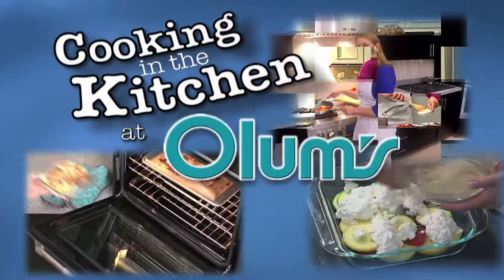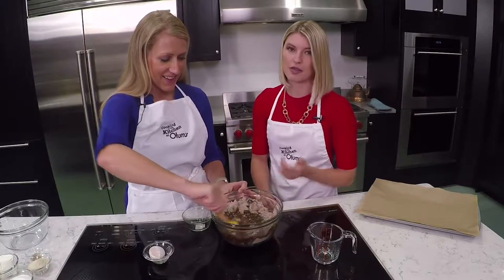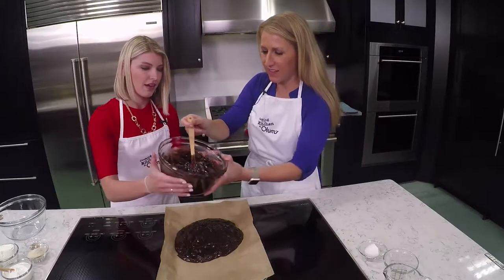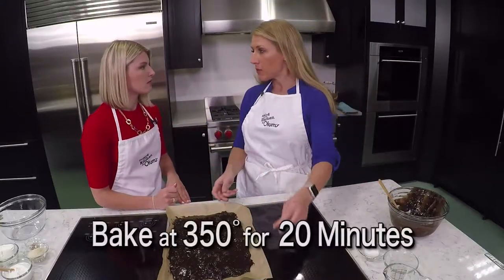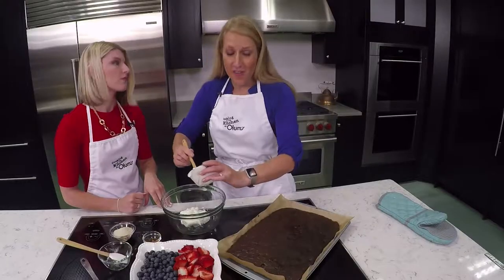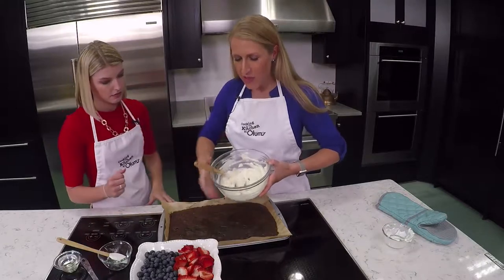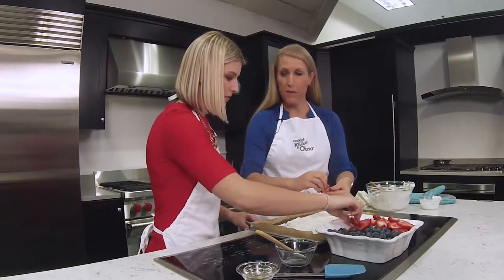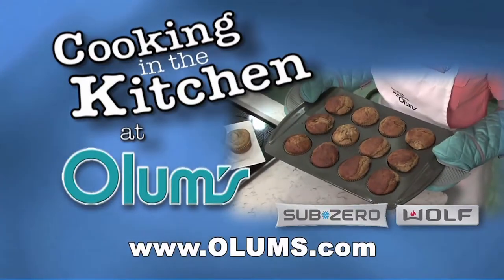Red, White, and Blue Brownie Pizza